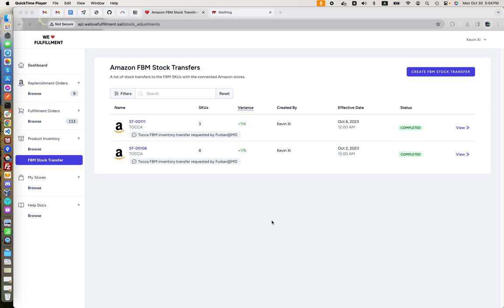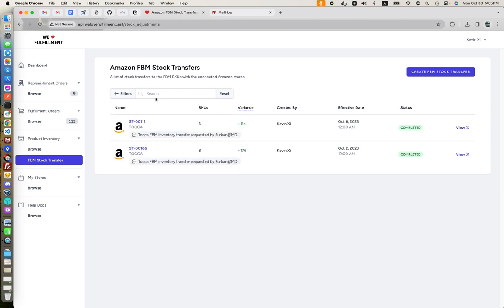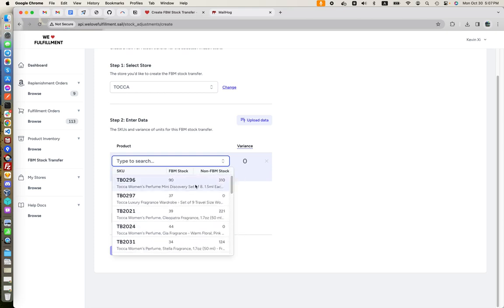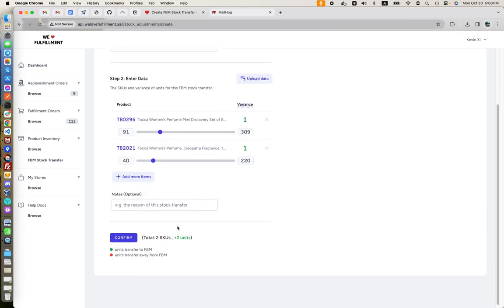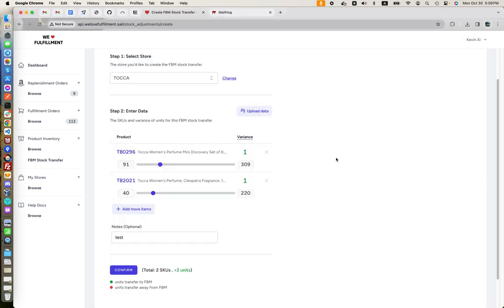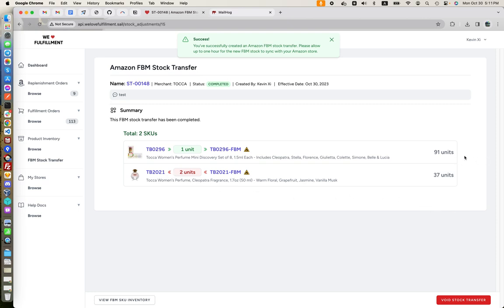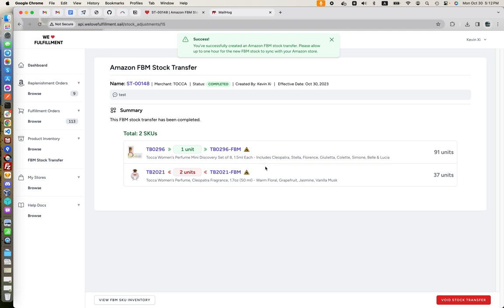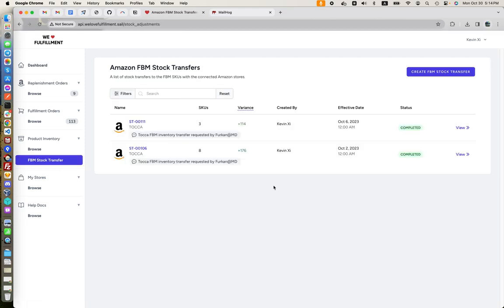How to transfer your inventory to / from Amazon FBM?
The 'FBM Stock Transfer' page allows you to move inventory between the generic inventory and FBM reserved inventory. The transfer will be processed in real-time within our system and may take up to one hour to sync with your Amazon store.